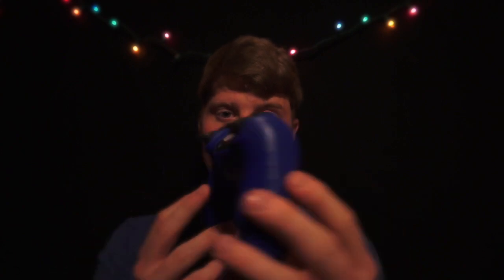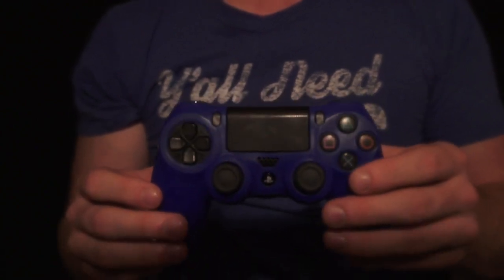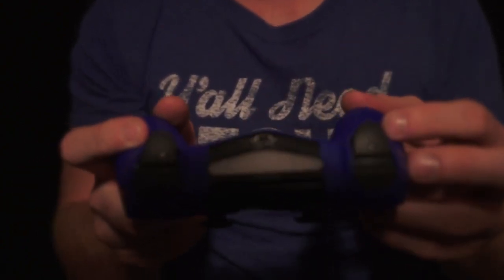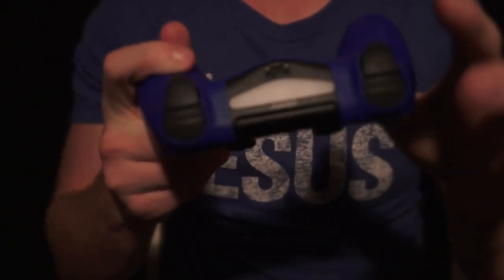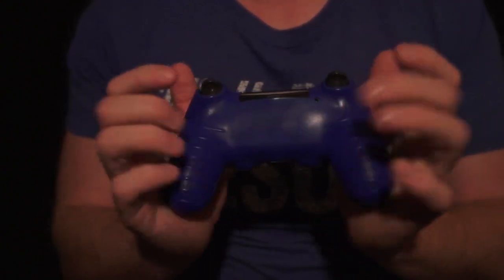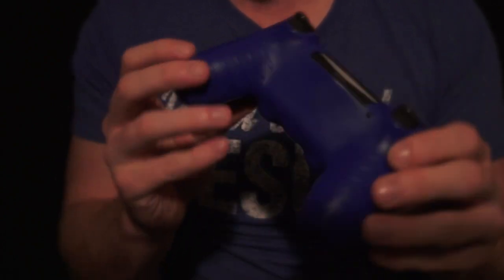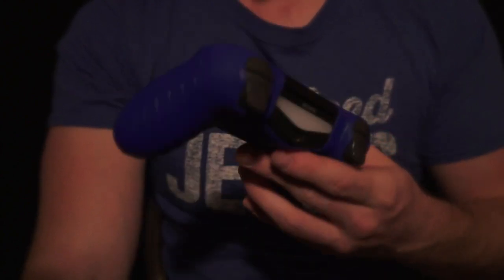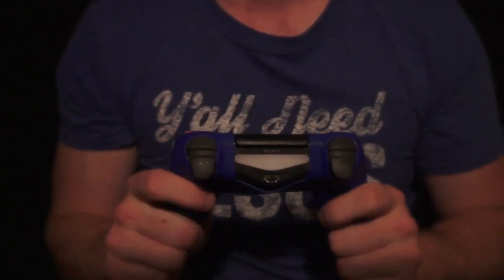Sony PS4 PlayStation 4 Bluetooth Game Controller Review 2018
Want us to review your product or join our YouTube Channel as a Partner?